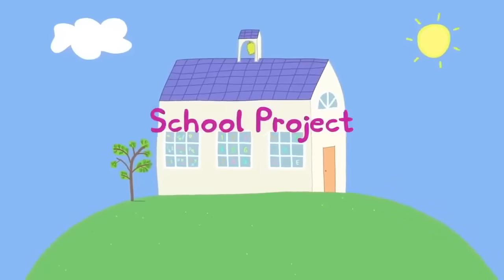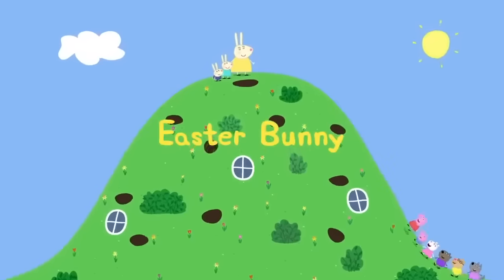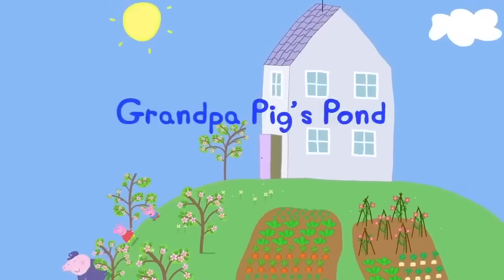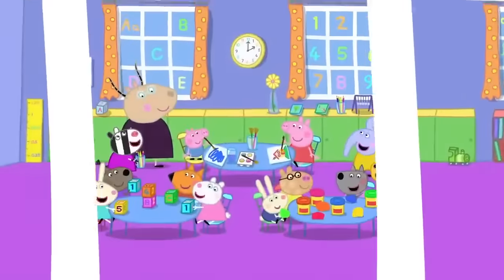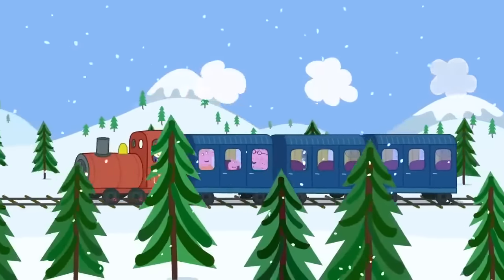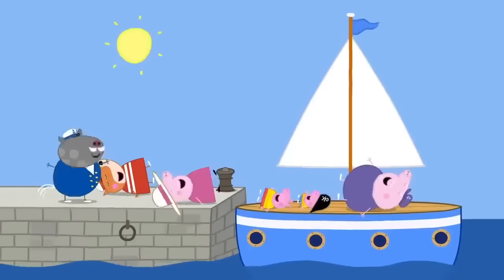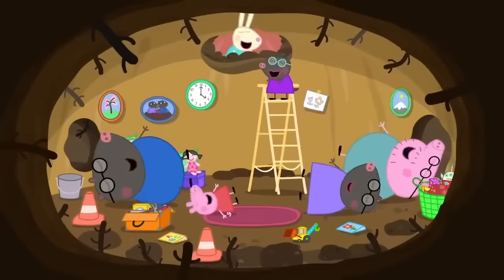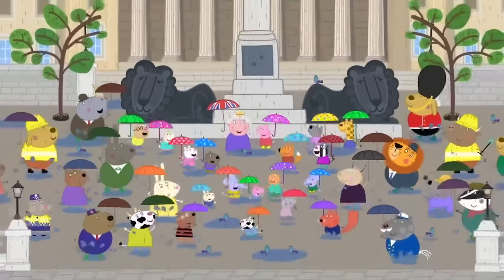Kids TV and Stories | Peppa Pig New Episode #819 | Peppa Pig Full Episodes